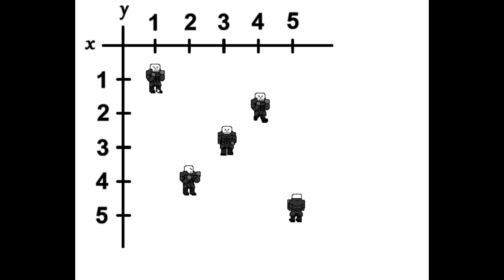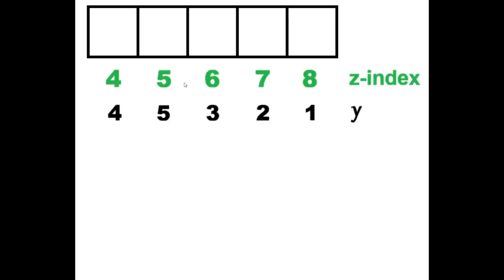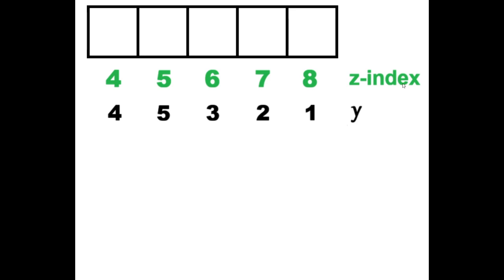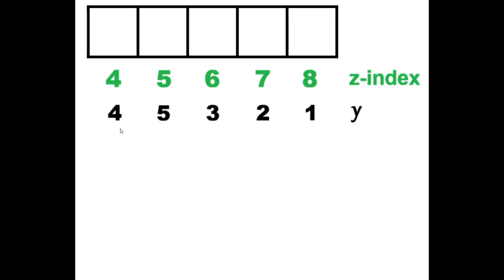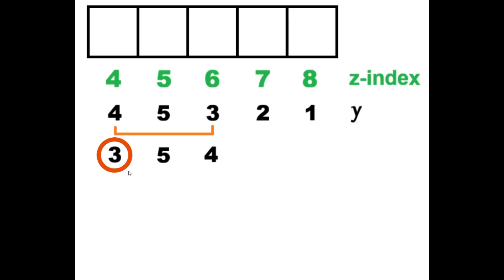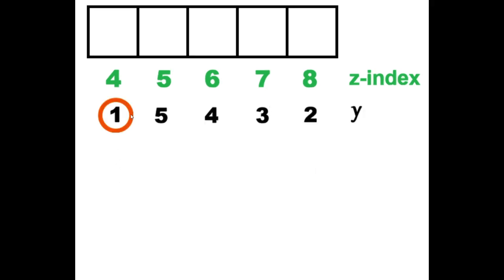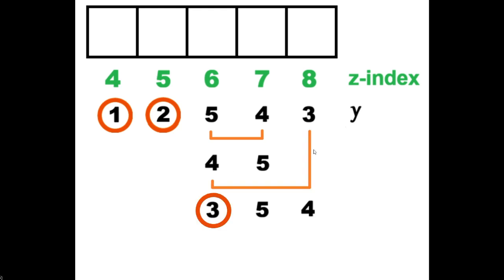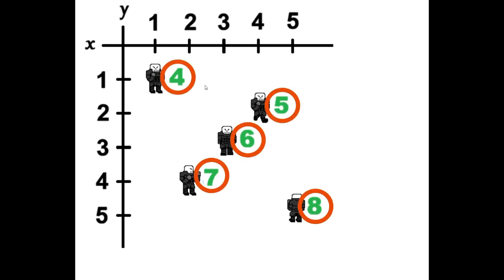Game Dev: I.T. Pro explains z-index and Quick Sort to solve overlapping sprites 🇵🇭 🍊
I.T. x Game Dev

Bonus: I.T. Pro's Dinner (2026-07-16)
1) Pan de Manila: No Added Sugar Whole Wheat Pandesal
2) Robinsons Supermarket: Quaker Instant Oatmeal
3) Marikina City Wet Market: Orange

2) Clipchamp

3) MS Paint

4) LibreOffice Impress

Game Off 2025: Blue Sapphire Galaxy: Outer Waves